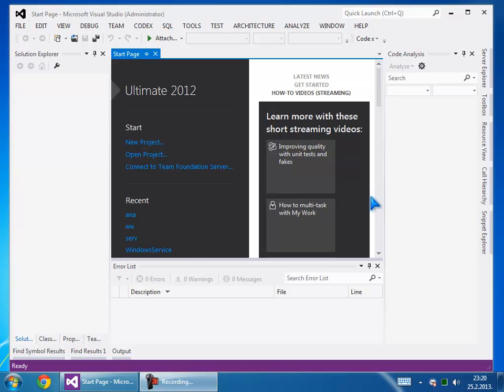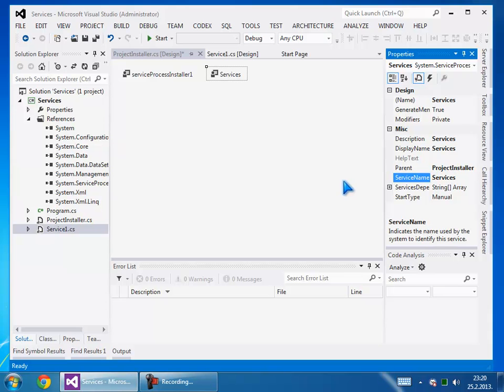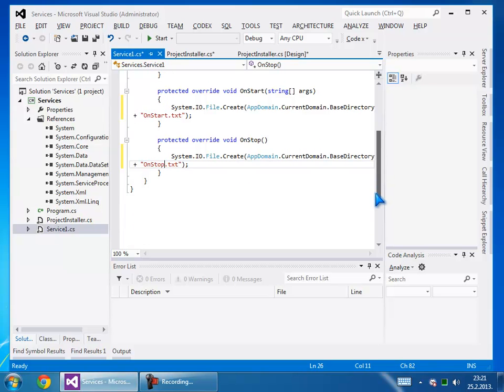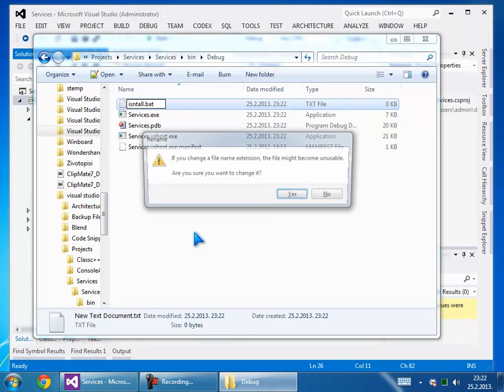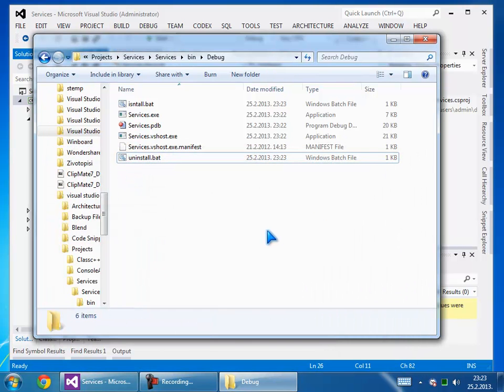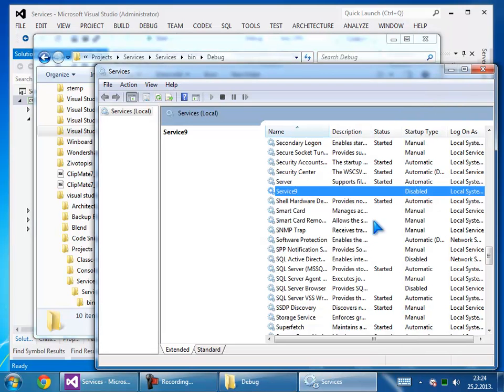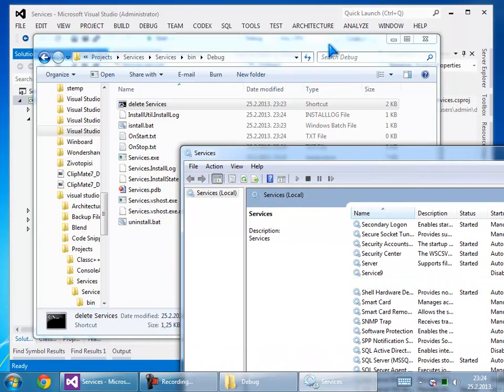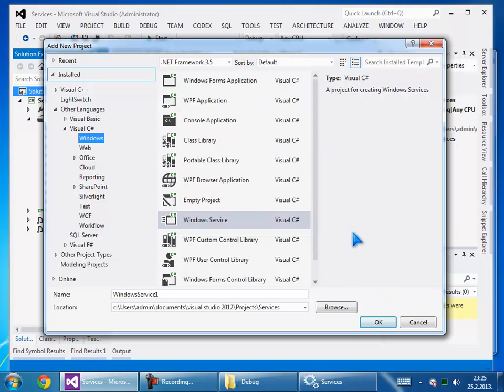Windows services in C#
Windows services in C#.mp4

@ECHO OFF

REM The following directory is for .NET 2.0
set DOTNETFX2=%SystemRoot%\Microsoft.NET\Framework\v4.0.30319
set PATH=%PATH%;%DOTNETFX2%

echo Installing MyService...
echo
InstallUtil /i Services.exe
echo
echo Done.
pause